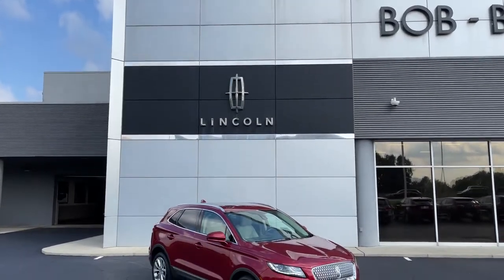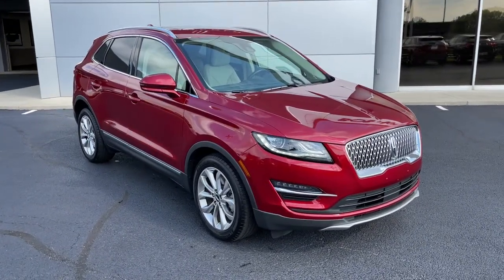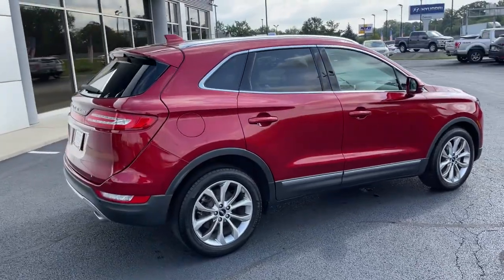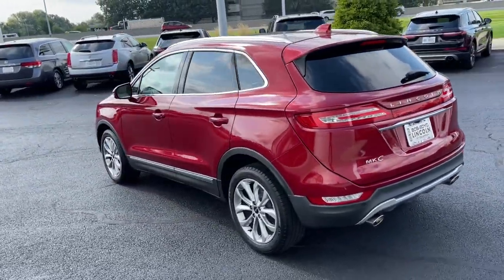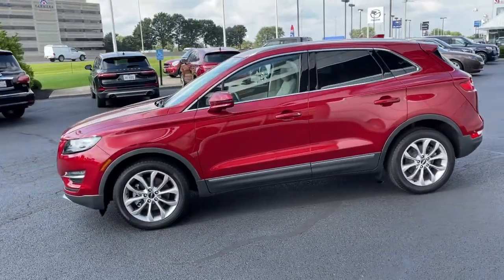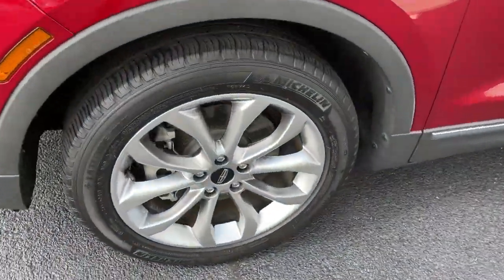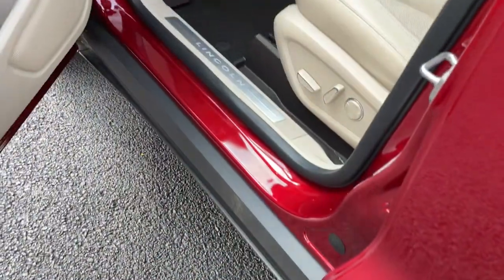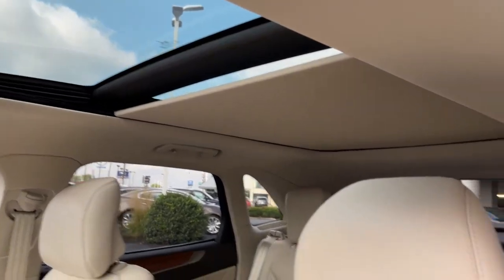2019 Lincoln MKC Lancaster, Delaware, Columbus, Powell, Dublin, OH C21169A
Ruby Red Metallic Tinted Clearcoat Used 2019 Lincoln MKC available in Lancaster, Ohio at Bob Boyd Lincoln of Columbus. Servicing the Delaware, Columbus, Powell, Dublin, OH area.

2445 Billingsley Rd.